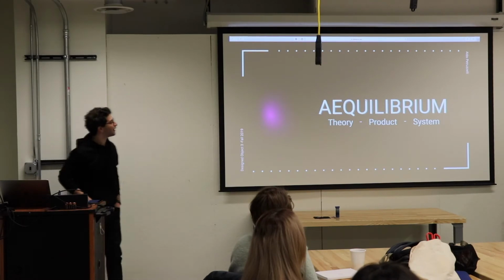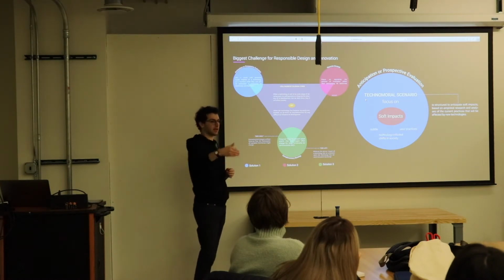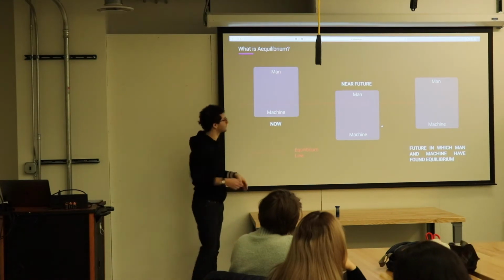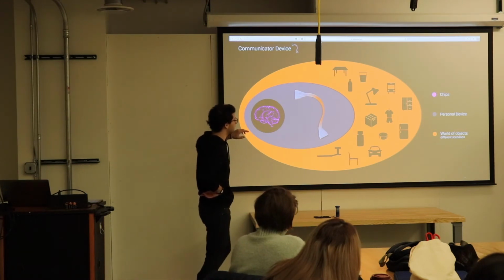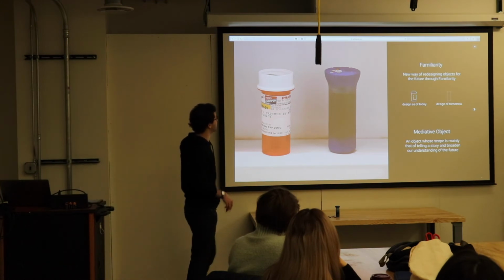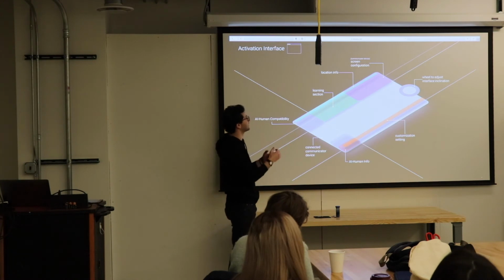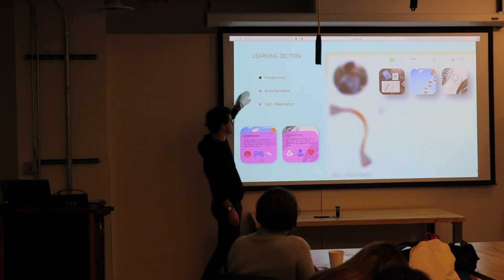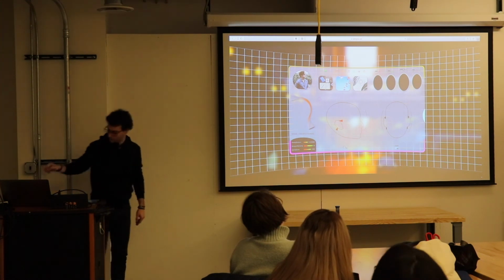AEQUILIBRIUM - Theory, Product, System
Presentation of a semester-long project made over the Fall Term (2019) at the School of The Art Institute of Chicago.

This Design Project aims to shed new lights on the role designers might have within the Artificial Intelligence (A.I.) Realm; by merging concepts from fields as diverse as Philosophy and Design, AEQUILIBRIUM proposes itself to be a catalyst in the sector, with a touch of Humanist values brought forth to emphasize how approaches previously used by Italian Masters of Design can and have to be applied to tackle new technologies related issues, especially when these technologies have humans at their core.
The presentation shows my design vision as well as the possible business/design opportunities in the scenarios presented (System). The single scenario that I ended up choosing is Self-Medication (different products/objects).

To conclude, the designs aren't in any way final as they require further exploration and testing. The same thing can be said for the research aspect of the design project. AEQUILIBRIUM is, to all intents and purposes, the starting point for a new breed of designers to begin designing ethics rather than solely objects from.